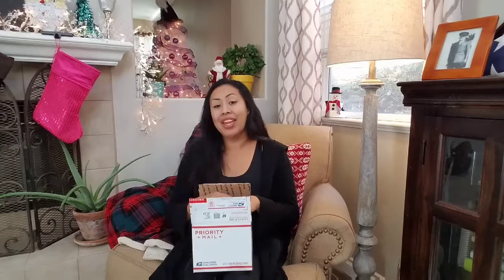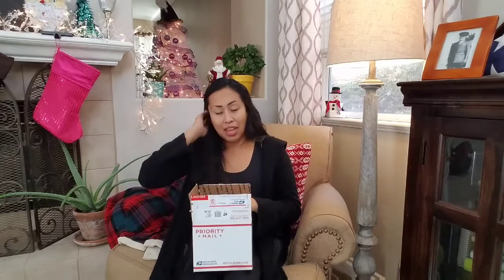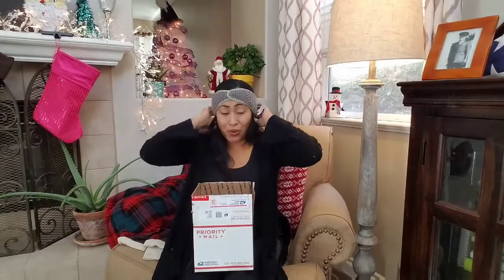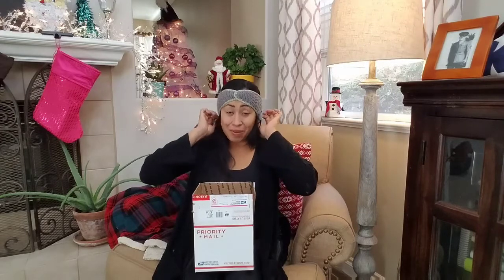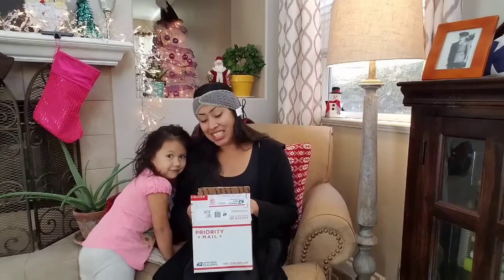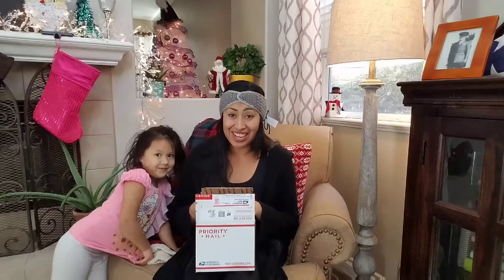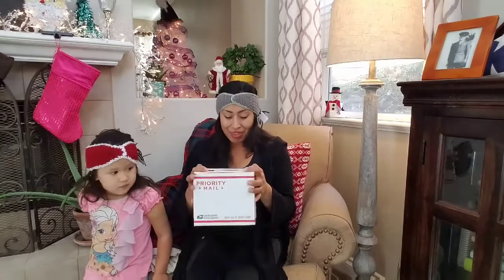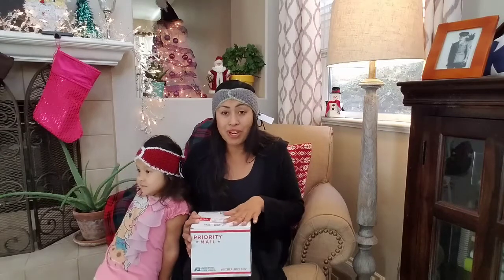Traveling treasure box! My turn! Yay!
So excited!!

Garden LOVE

I'm on Instagram as @911photobooths. Install the app to follow my photos and videos.